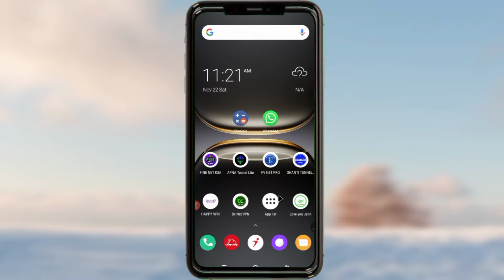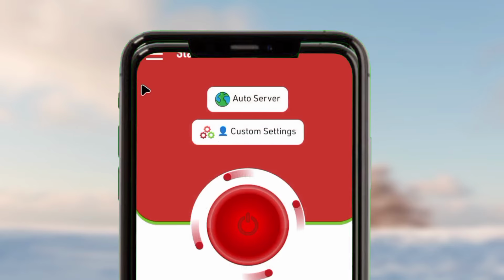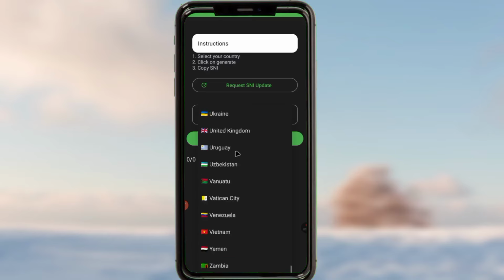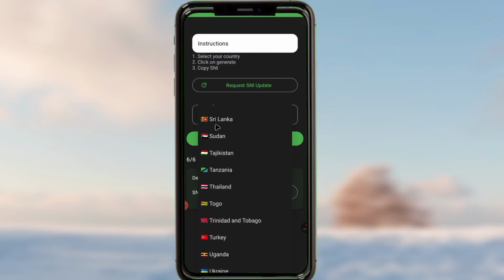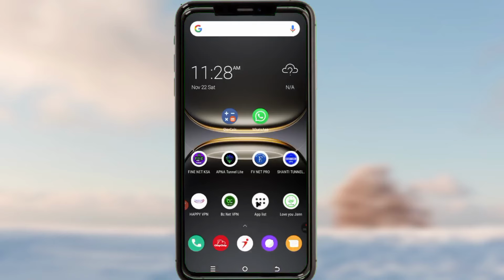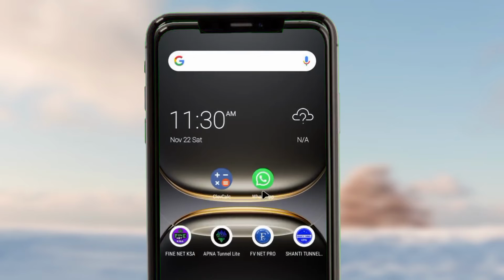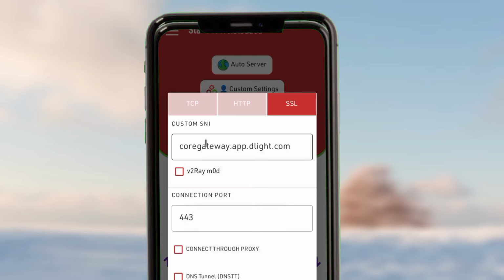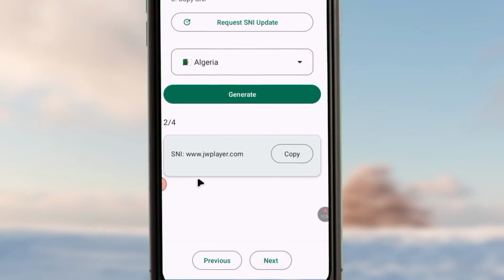How to create Stark VPN files with custom sni settings for fast and secure browsing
In this video, I introduced StarkVPN Reloaded, a VPN application available on the Google Play Store. The tutorial explains how to configure the app using custom settings to achieve a fast, stable, and secure internet connection with an extra layer of online protection.

The video focuses on creating and applying custom SSL settings inside the app. It also demonstrates how to generate a working SNI using the Kofnet (SNI Generator). The generated SNI is tested to confirm its validity before being inserted into StarkVPN Reloaded to ensure a successful and secure connection.

Special attention is given to selecting the correct country when generating the SNI, verifying SSL validity, choosing the appropriate port (such as 443), and avoiding formatting errors that may interrupt the connection. Troubleshooting tips are also shared to help users resolve connection issues by regenerating a valid SNI if needed.

The main goal of the video is to guide viewers on properly configuring StarkVPN Reloaded with custom SSL settings for improved privacy, speed, and stability while browsing online. Viewers are encouraged to use VPN services responsibly, follow their local laws, read VPN terms carefully, and avoid violating any policies.

Overall, the tutorial provides a practical and detailed guide for users who want enhanced security and a smoother online experience using custom VPN configurations.